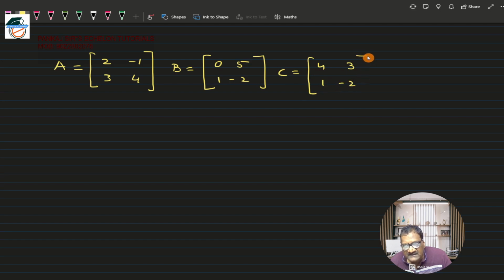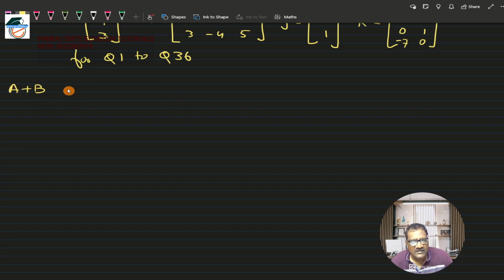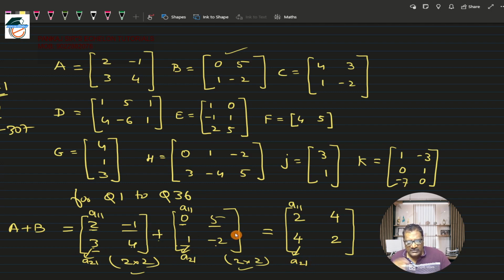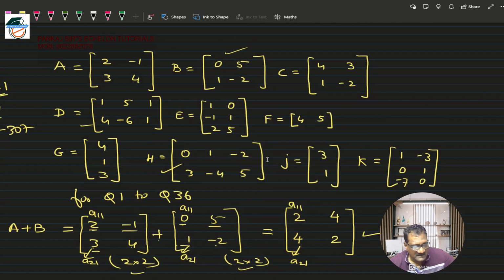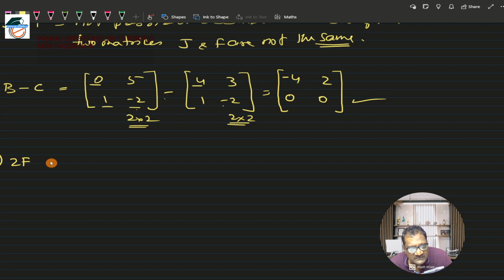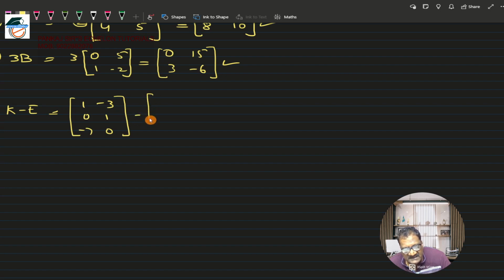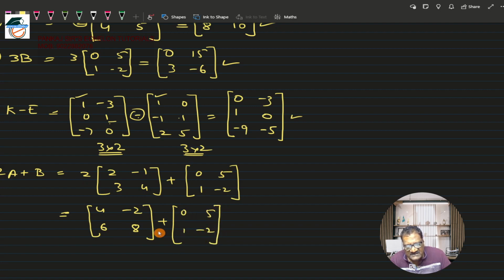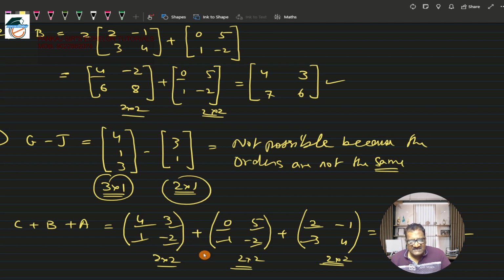CAMBRIDGE GCSE MATRICES|IGCSE MATRICES & TRANSFORMATION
CAMBRIDGE IGCSE TRANSFORMATIONS|CIE IGCSE MATRICES & TRANSFORMATION
In this video the Algebra of matrices is discussed by solving problems of  EX.1 Q1.to Q.10 from David Rayner 4th edition.
Next video will be the continuation of Ex.1 where multiplication of 2 matrices will be discussed